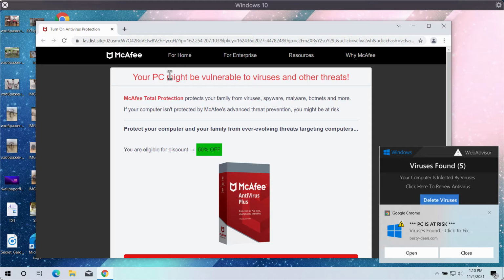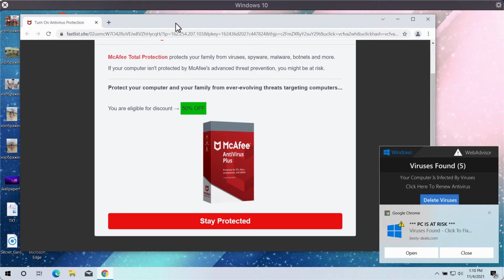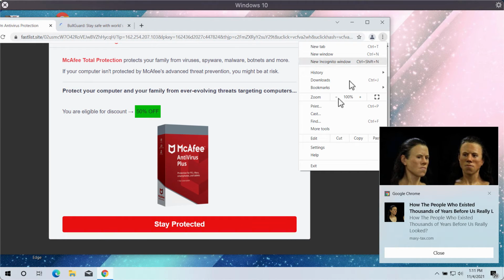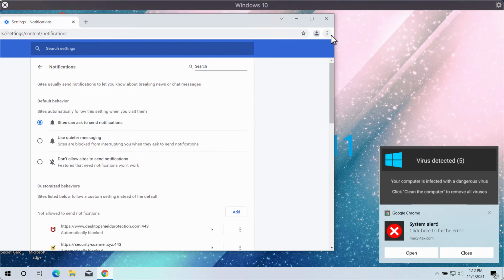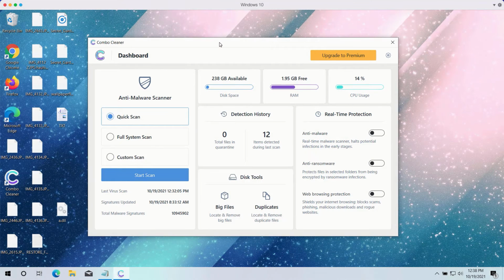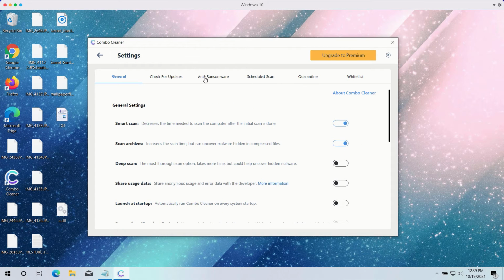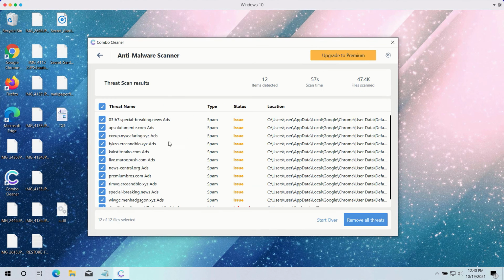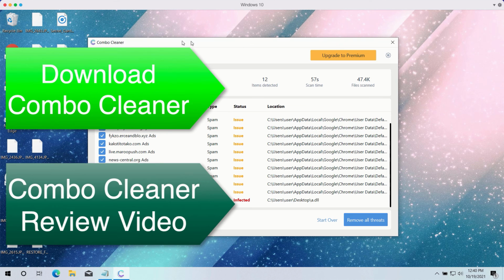Fastlist.site scary alerts - how to remove?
Fastlist.site pop-up scam may be the result of some adware-type program to be enabled in your computer. These pop-ups display misleading messages that try to force potential victims into downloading and installing some unwanted applications. You are strongly advised to remove these scary messages from your computer with the help of Combo Cleaner Antivirus or, optionally, follow the manual guidelines set forth in the video tutorial.